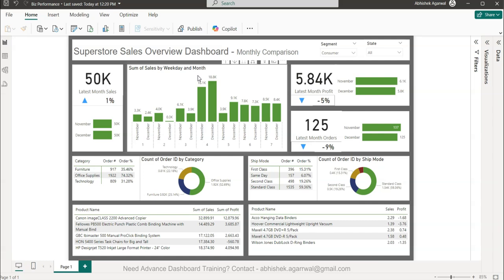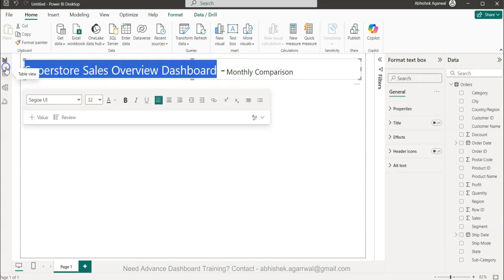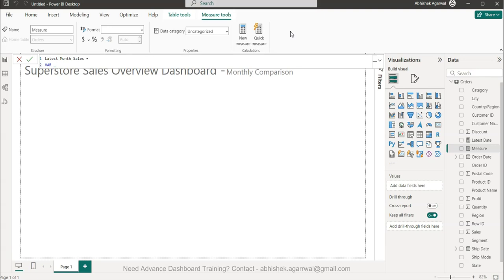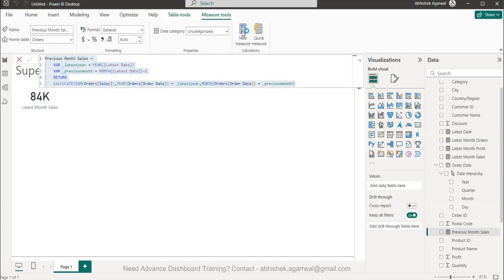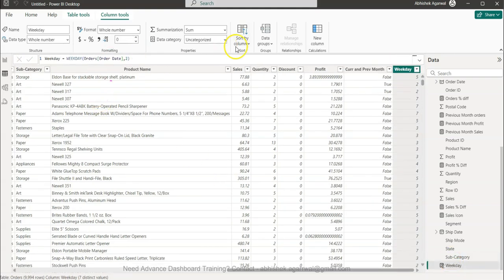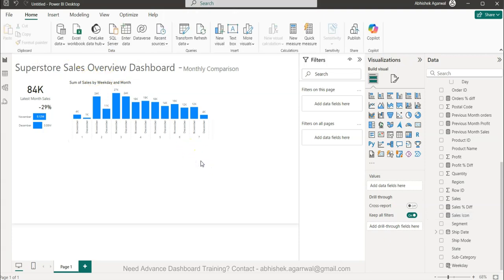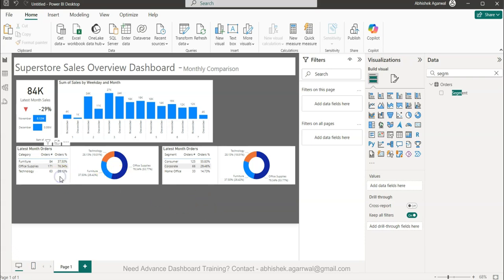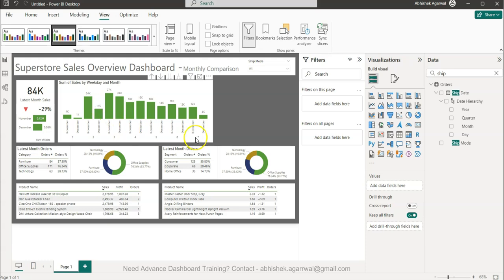Power BI Dashboard Tutorial for Business | How to create Power BI Dashboard (Report)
Power BI business anlaytics dashboard tutorial for comparing monthly metrics and showing business performance by creating KPIs and relevant charts. Here we'll use advance dax date formulas for creating charts and KPIs. How to create Power BI Dashboard (Report)